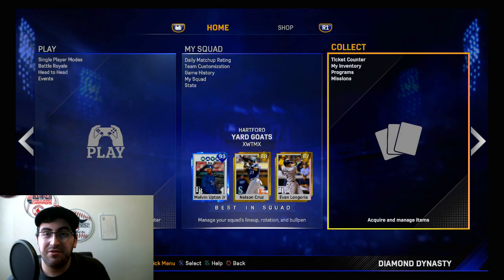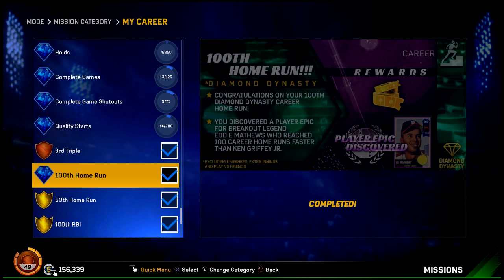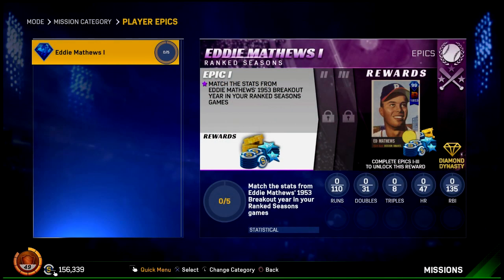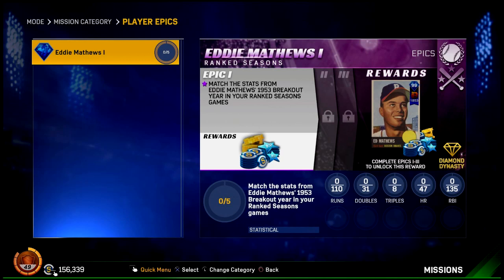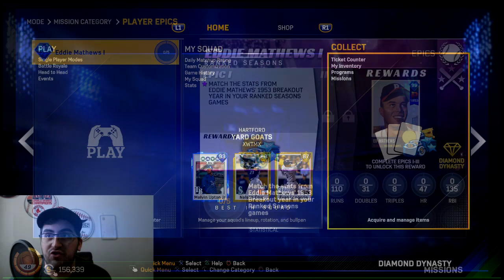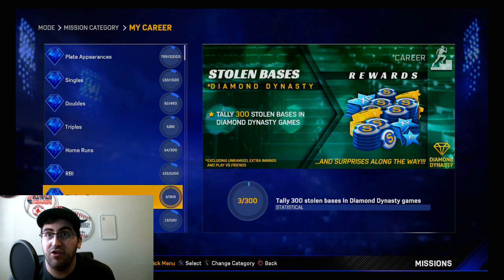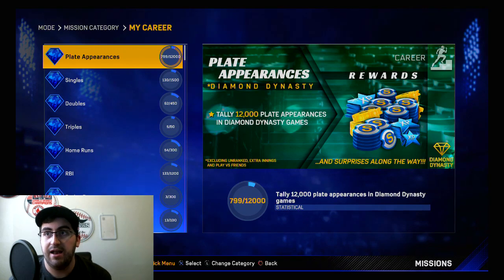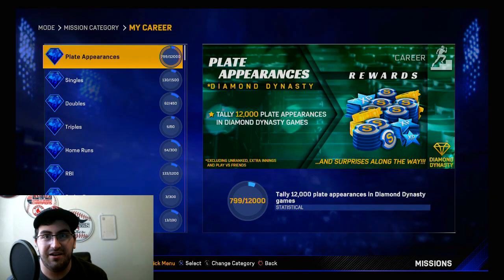How To Get 99 Eddie Mathews! | MLB 17 The Show - Diamond Dynasty Gameplay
In this video, I show you how to unlock a free 99 overall Eddie Mathews mission starter! Thanks for @EBFOR_3 for finding this!